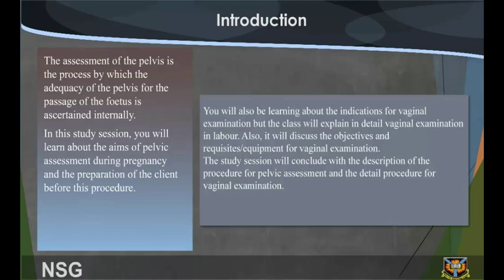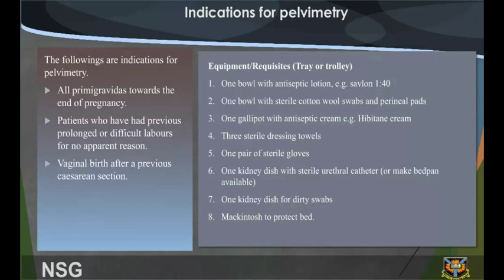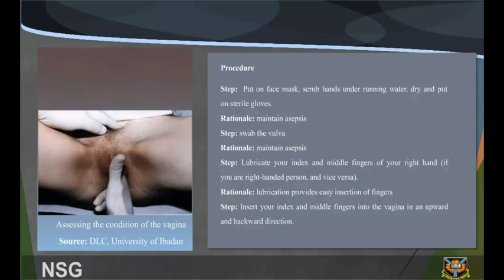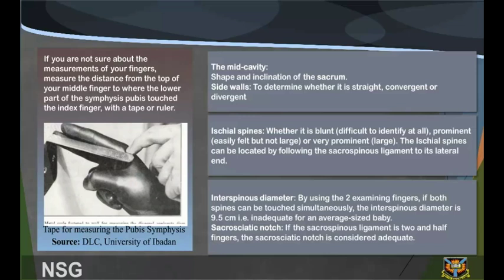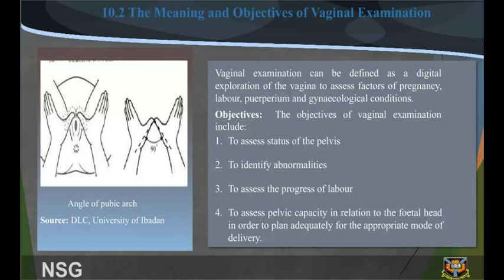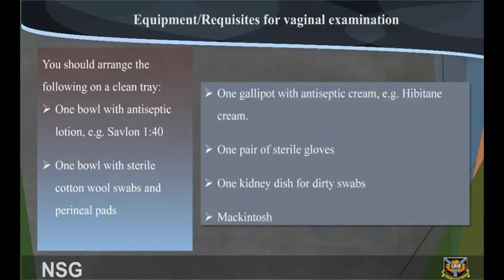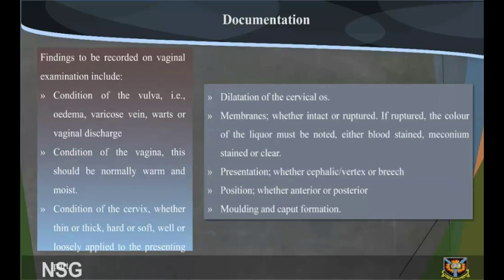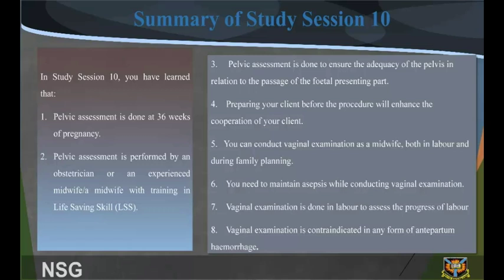nsg practical session 10